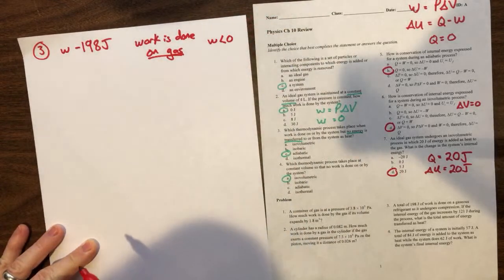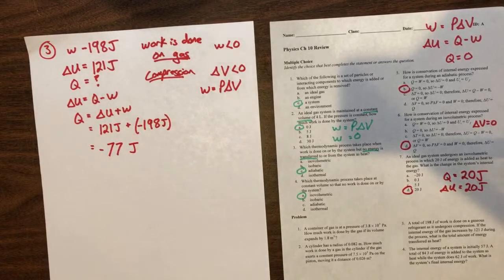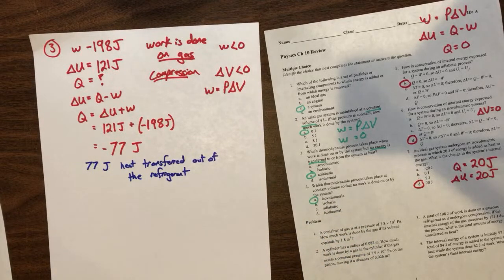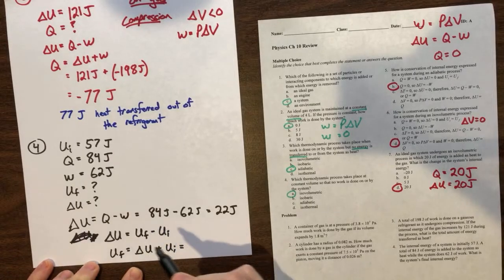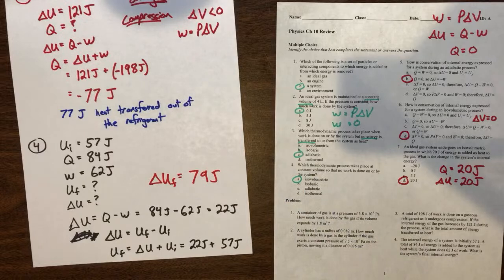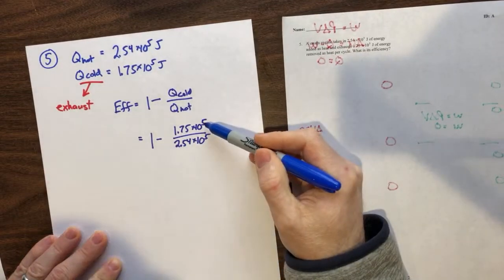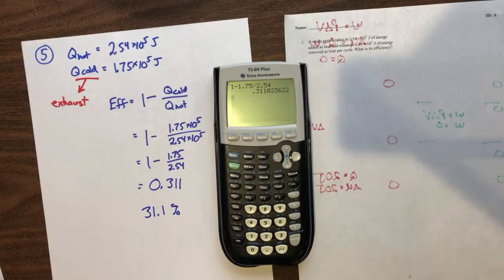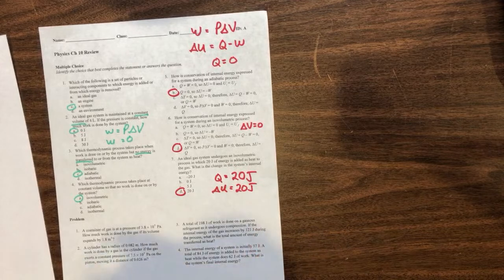Physics 323: Thermodynamics, PV work, heat, internal energy and efficiency, Review 2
Ketzbook Live, solving Holt Physics Ch. 10 Review 1 (MC #5-7, FR #3-5) Thermodynamics, cyclic processes, engines, internal energy, heat, and efficiency